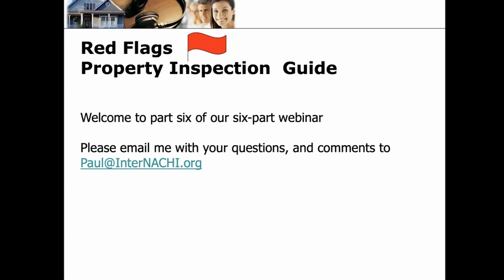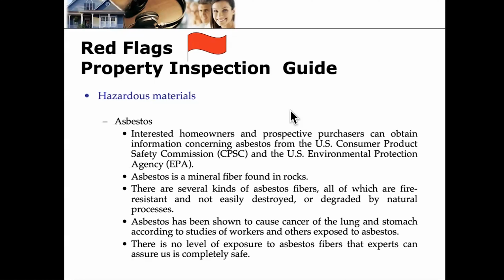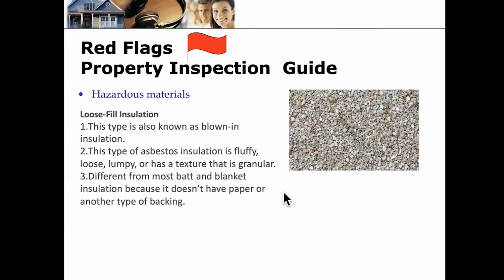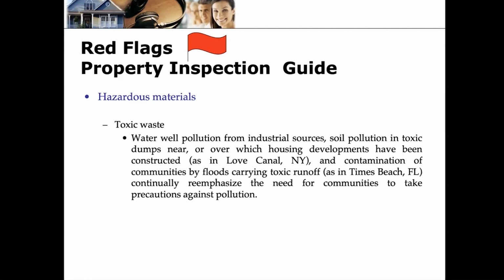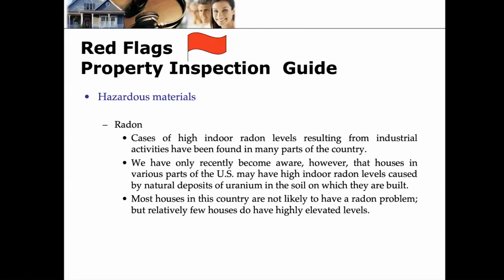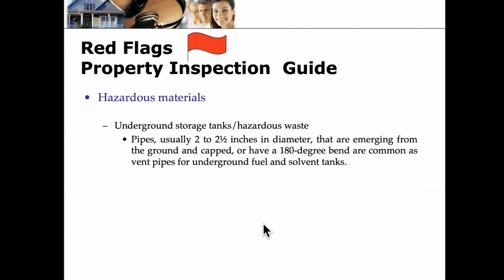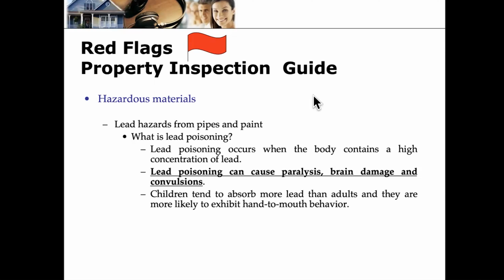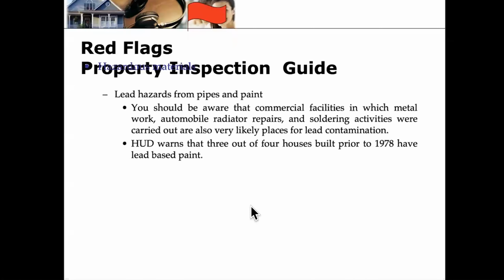Red Flags Property Inspection Guide: Hazardous Materials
Learn how to find and describe major defects observed during a home inspection. We will learn how to identify defects in the major systems of a building, including the roof, exterior, structure, mechanicals, plumbing, stairways, fireplaces, and more. InterNACHI® Certified Home Inspector CPI® Paul Roebuck is the presenter.